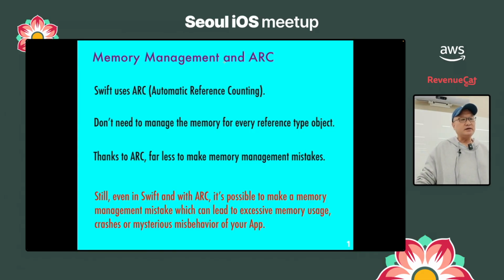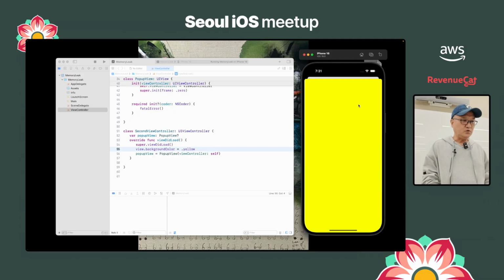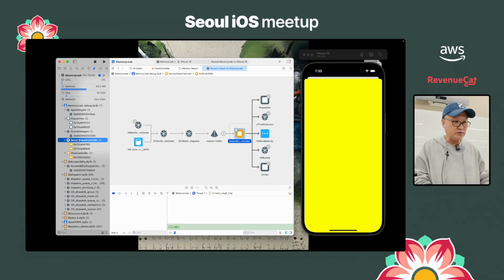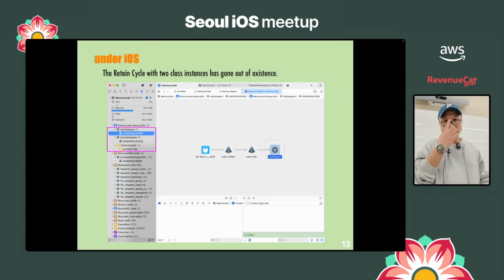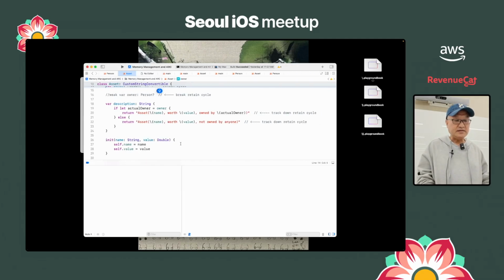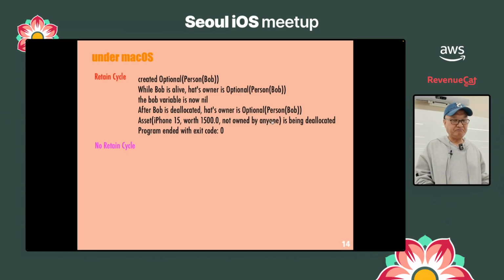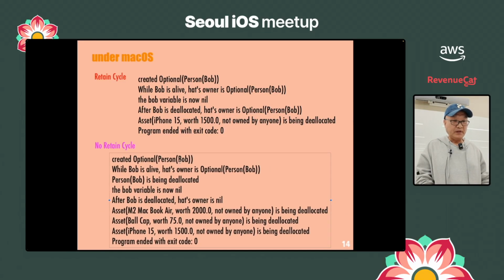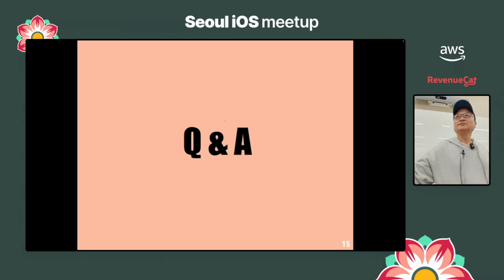Swift programming: Memory management and ARC - Sangsun Kim